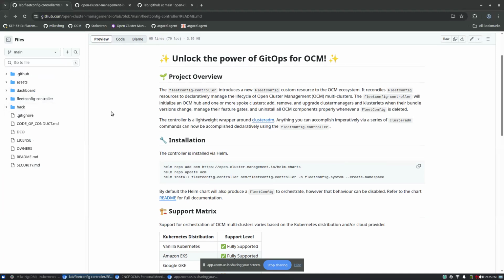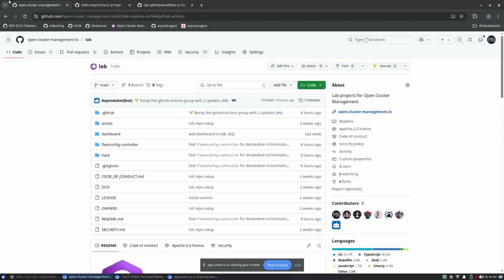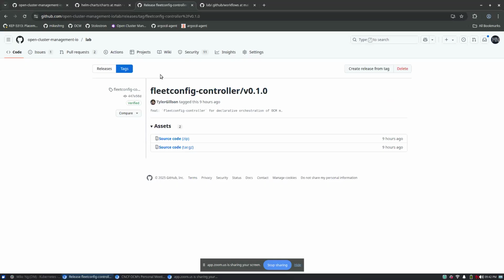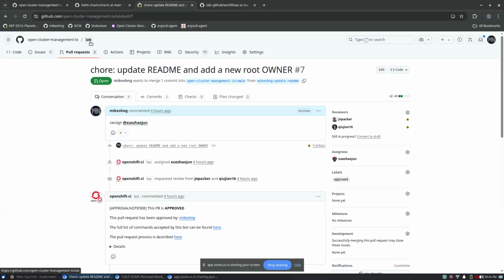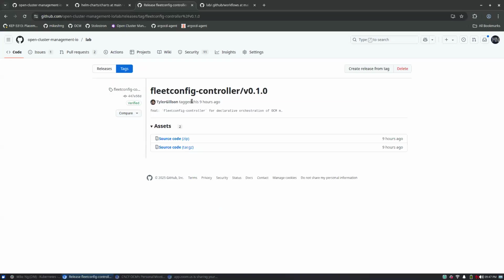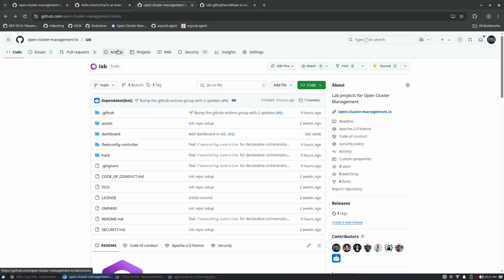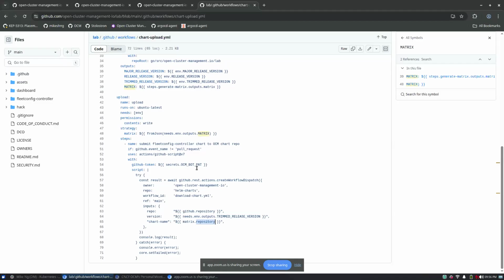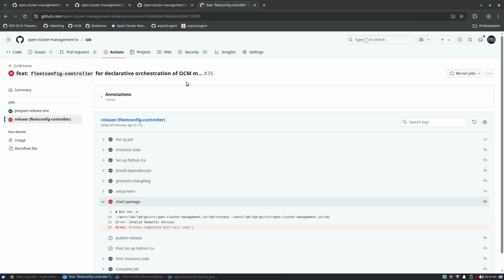Open Cluster Management - Lab Repo CICD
Agenda:
- Lab Repo CICD